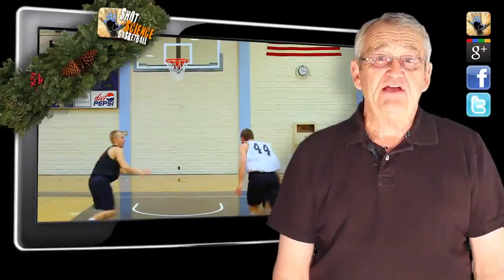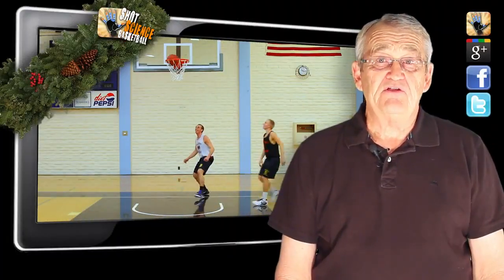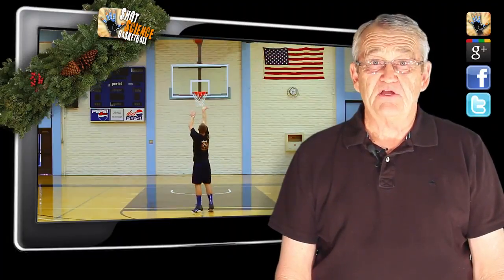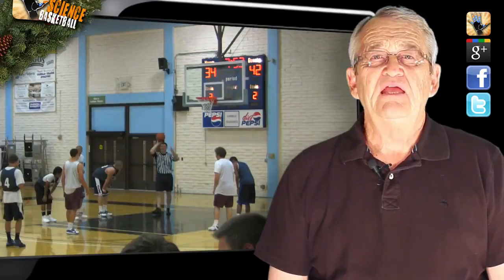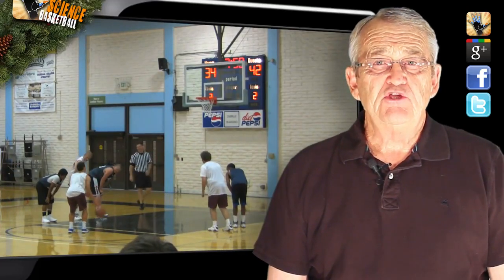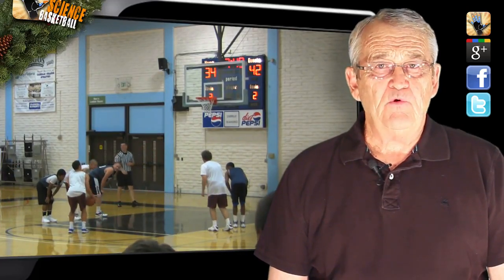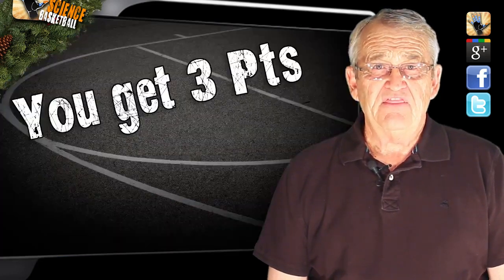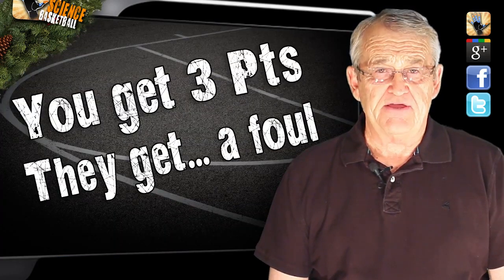BASKETBALL TIPS!! 12 Days of Tip mas Day #9 MAKE YOUR FREE THROWS!